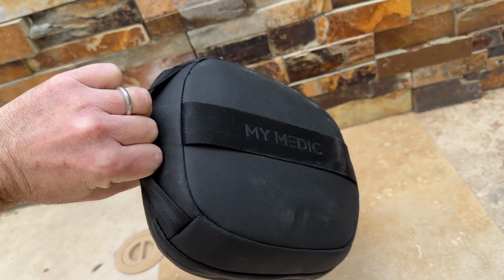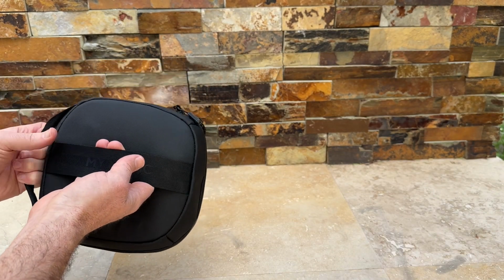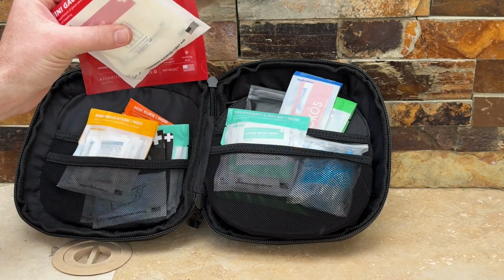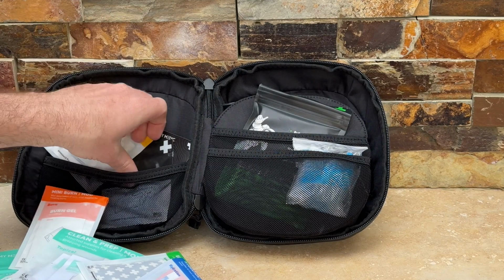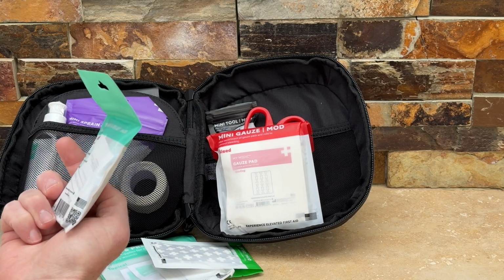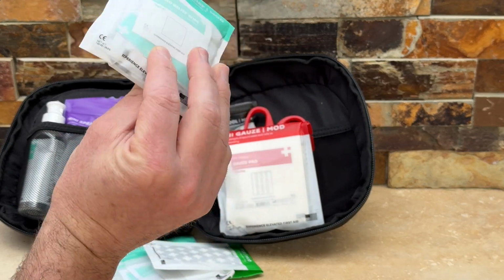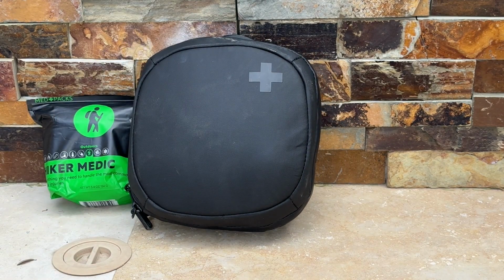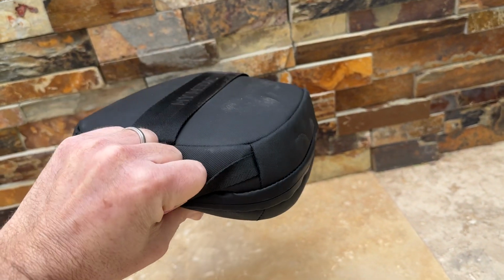MyMedic Ready Mini First Aid Kit (UNBOXING & REVIEW)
For day-to-day minor injuries.

Color-coded to make it easy to find supplies.

Easily refillable via MyMedic.

Water-resistant case.

Specs:
- 1 lb 3.1 oz
- Dimensions 7.5 x 7.5 x 4

Cons:
- A bit expensive

Be sure to also check out our full ranking of the best first-aid kits for hiking